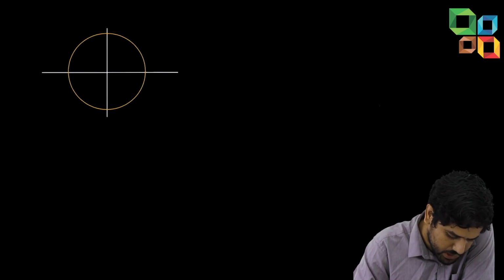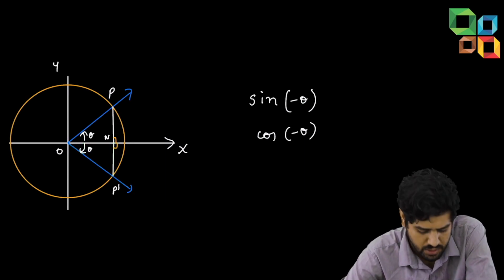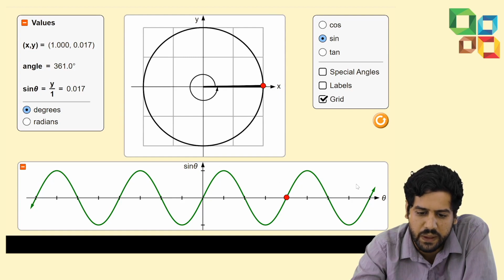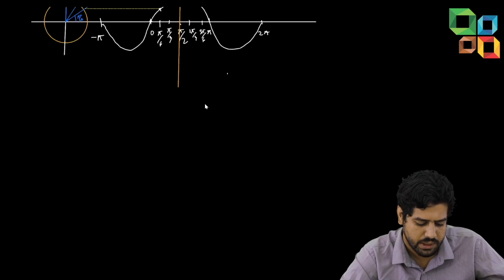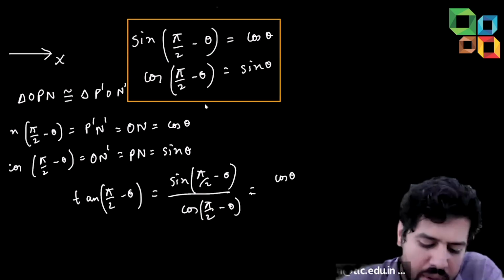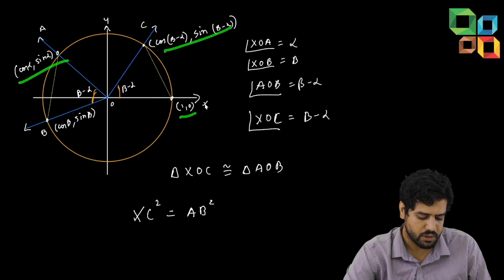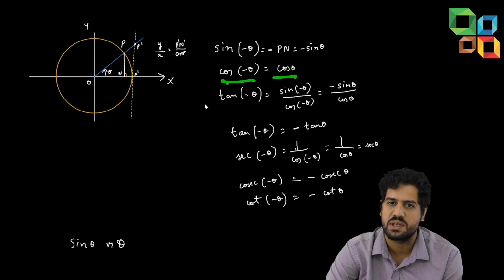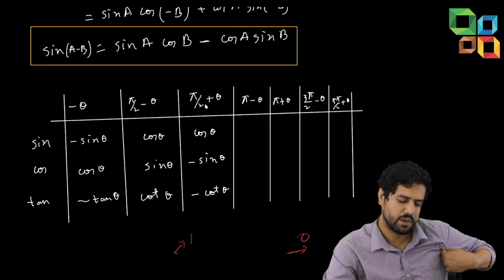Foundation | Grade 10 | Maths | Trigonometry | Part 2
In this video, we discuss about trigonometric functions by defining tan using the unit circle and discussing its relationship with the x and y coordinates. We introduce the Angle Addition Identities (ASA method) to prove triangle congruence, apply it to find the signs and values of sin, cos, and tan for certain angles, and explain the periodic properties of sine and tangent. The teacher demonstrates how to graph the sine and tangent functions using a unit circle, derive trigonometric ratios for an angle Theta, and find the trigonometric ratios for the difference of two angles using the distance formula and right triangle side lengths. Important trigonometric identities like cos(β − α) = cos(α)cos(β) + sin(α)sin(β) and cos²(α) + sin²(α) = 1 are derived, along with simplifications for cos(A+B), cos(A-B), sin(-B), and sin(-A). Throughout the video, the instructor emphasizes the importance of memorizing these relationships, practicing drawing graphs, and being careful when applying trigonometric formulas.